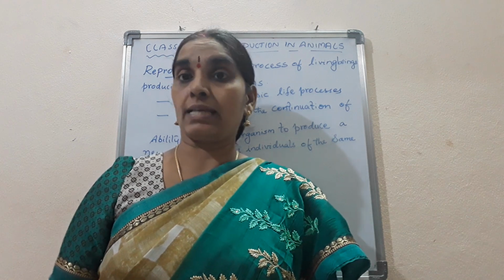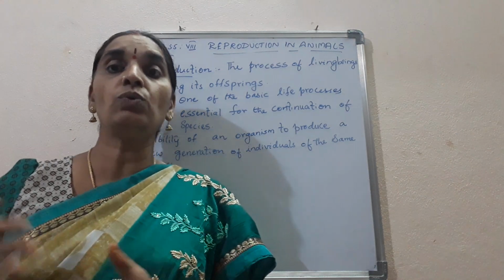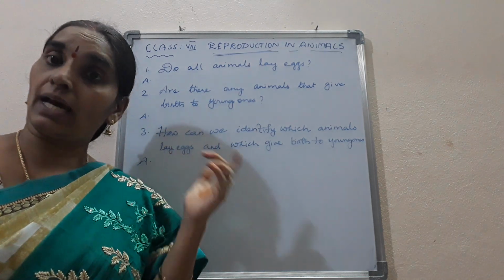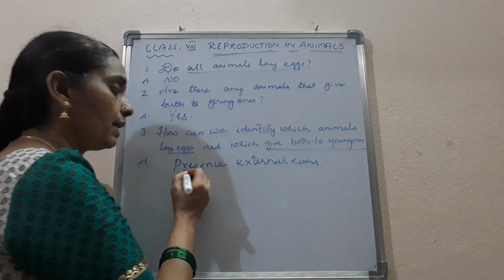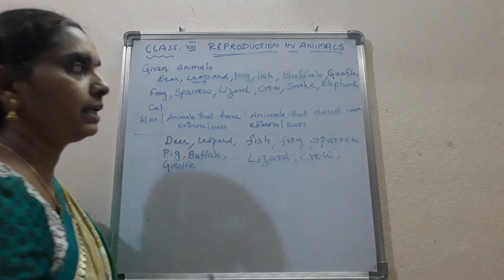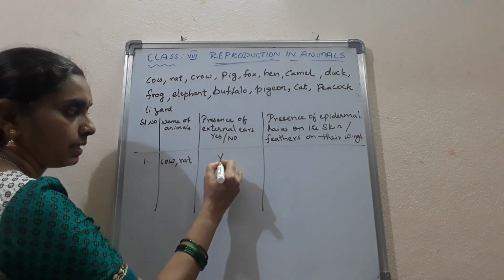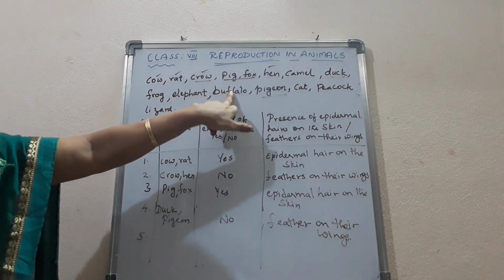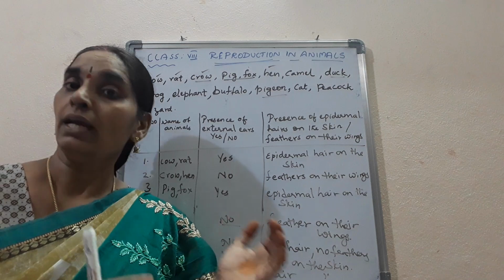4.Reproduction in animals(1)@8th class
Viviparous animals and oviparous animals